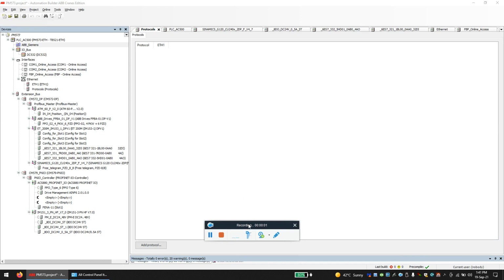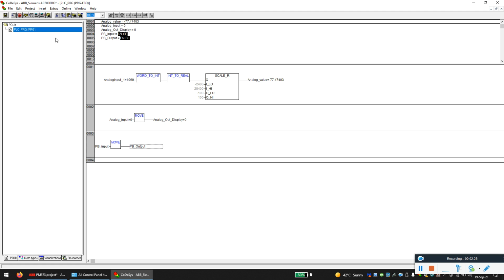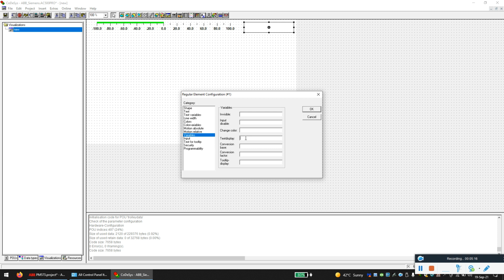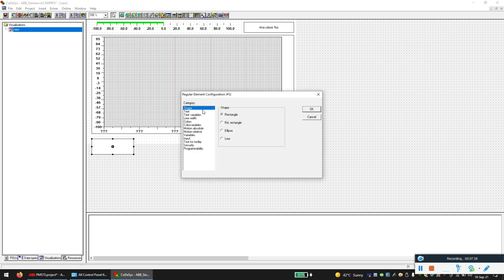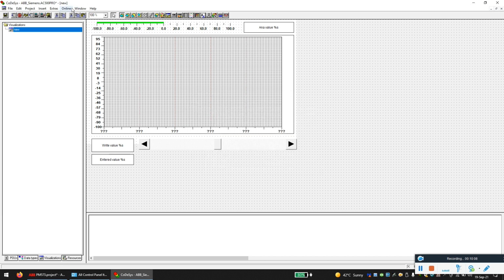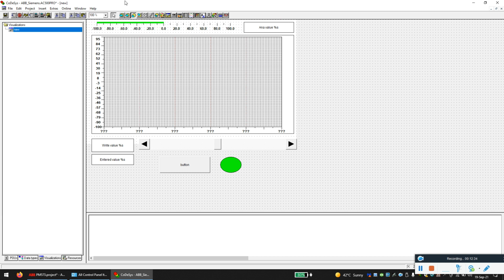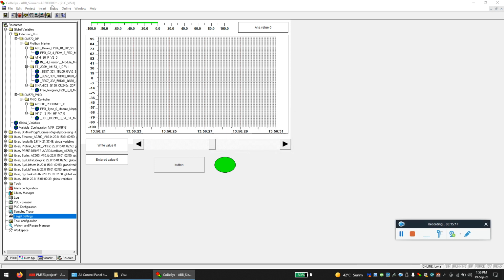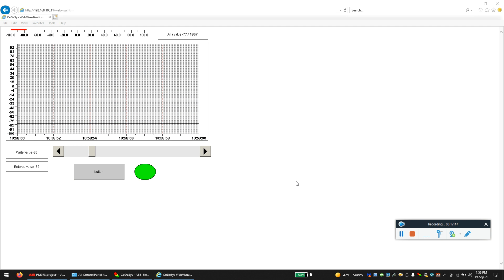17. ABB AC500 CoDeSys Visualization & Web Server Config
Basics of visualization HMI and configuring screens for web server and how to connect to the web server.